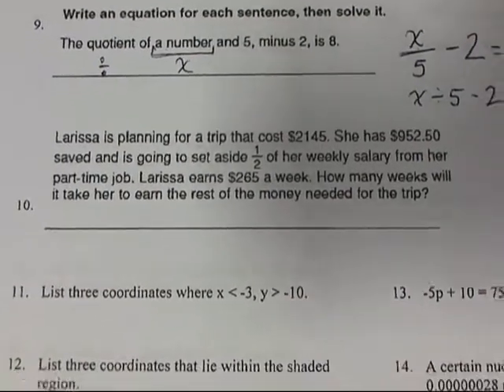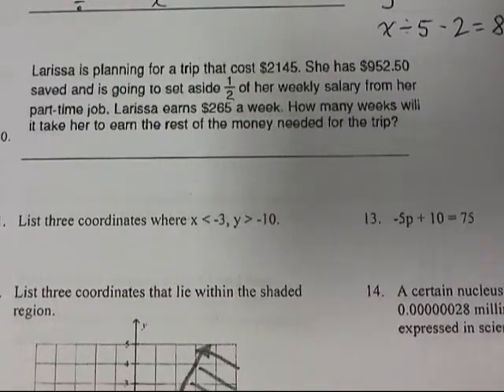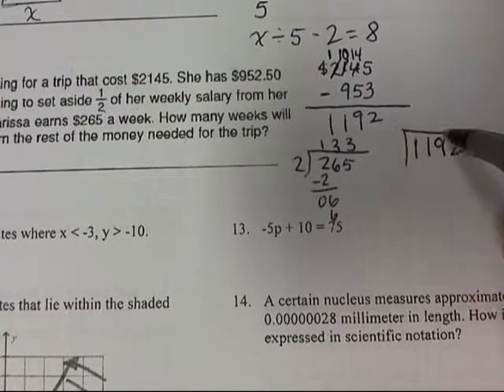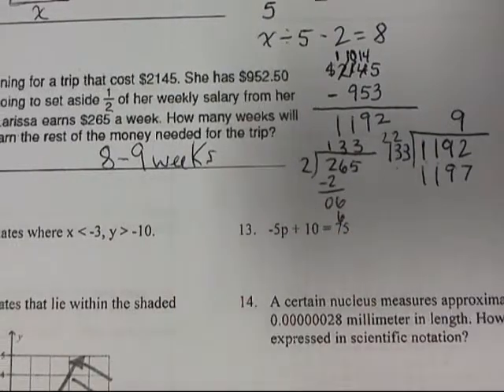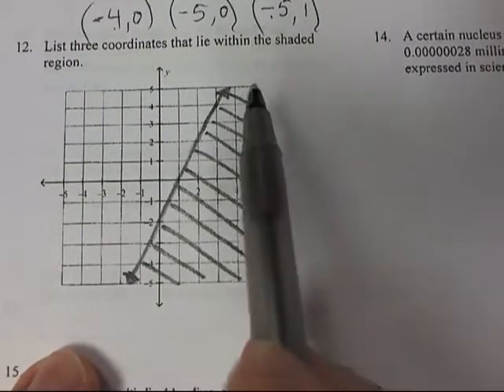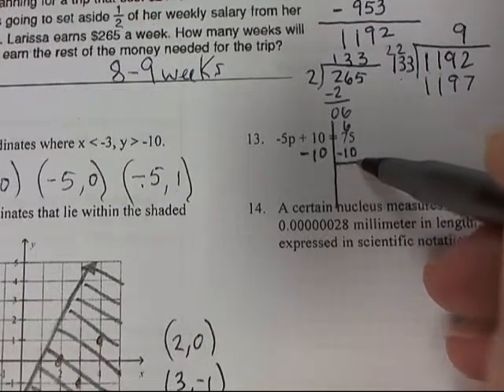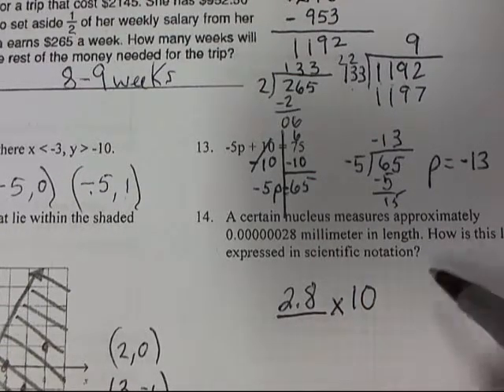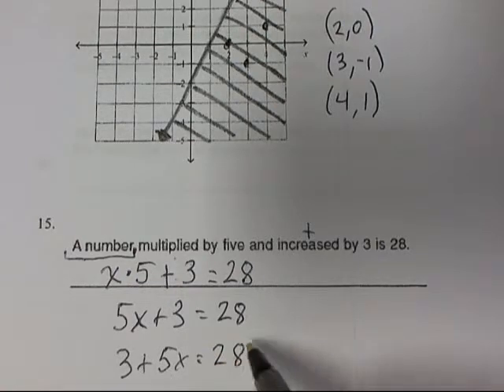Test Review Part 3